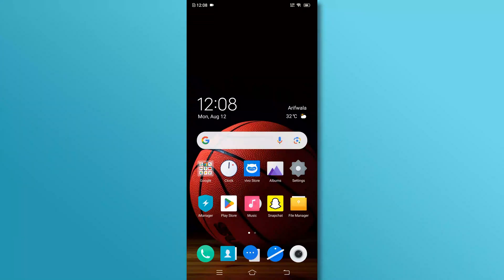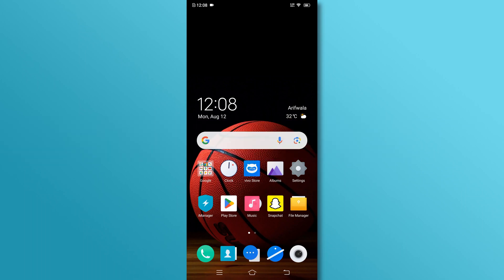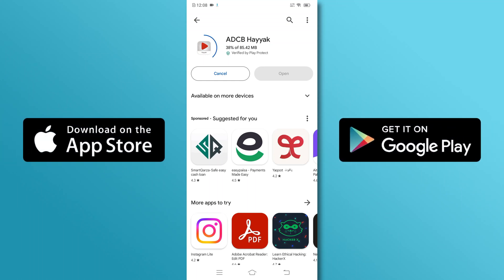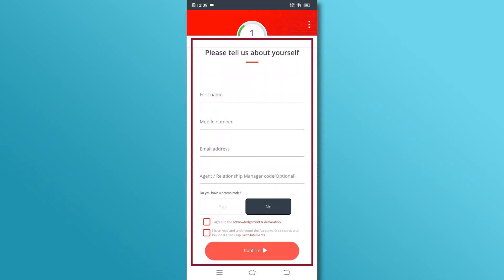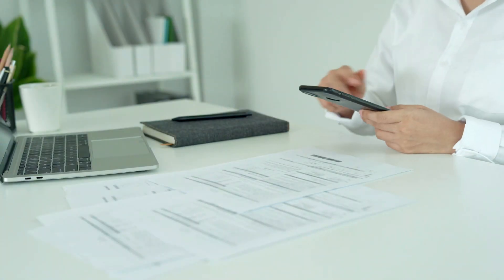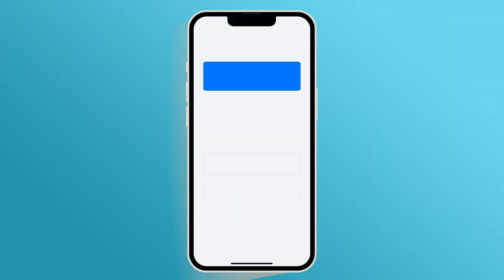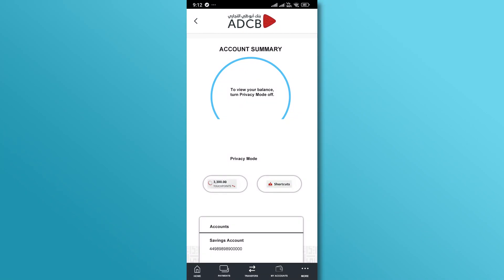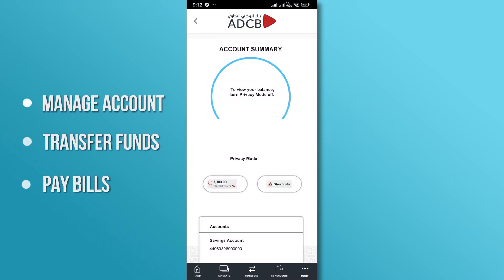How to Use ADCB Hayyak App | ADCB Hayyak account opening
How to use adcb hayyak app | How to use adcb hayyak online banking
Looking for an easy way to manage your finances on the go? Discover how to use the ADCB Hayyak App and ADCB Hayyak Online Banking to handle your banking needs quickly and efficiently. This step-by-step guide will walk you through the entire process of navigating the Hayyak app and making the most of its features, including account management, transfers, bill payments, and more.

💡 What You’ll Learn in This Video:

How to download and log in to the ADCB Hayyak App
Navigating the ADCB Hayyak Online Banking platform
Key features and services offered by the Hayyak app
How to check balances, make transfers, and pay bills online
Tips to maximize your experience with ADCB Hayyak banking
Stay on top of your banking with ADCB Hayyak’s user-friendly mobile app and online banking platform. Watch now and discover how easy it is to manage your finances anytime, anywhere!